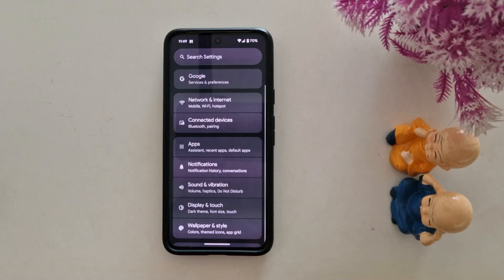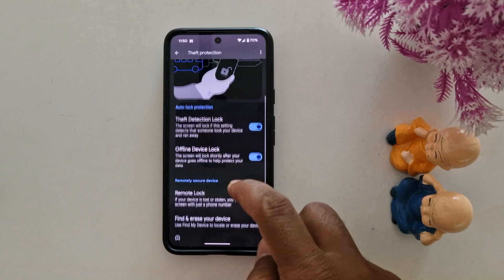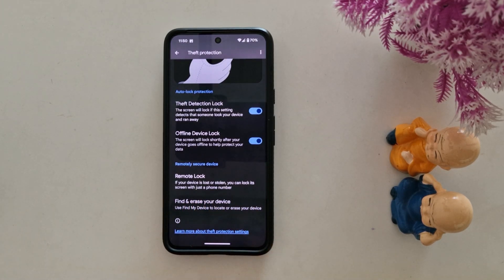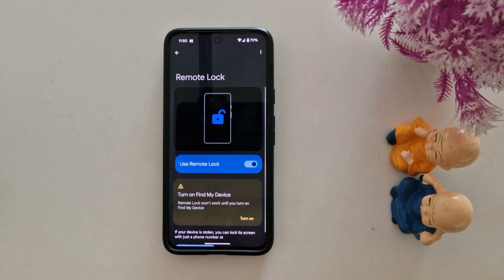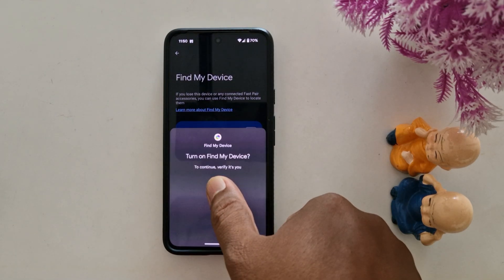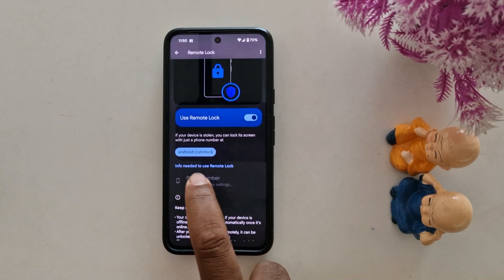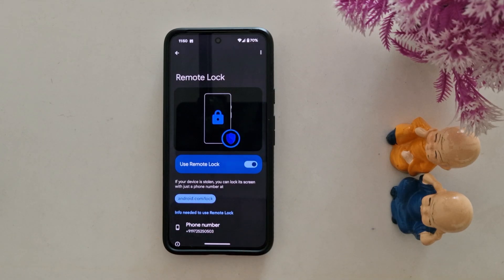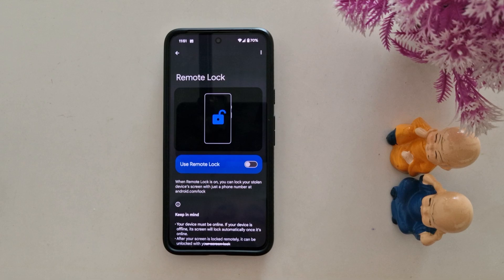How to Use Remote Lock on Android 15 | Lock Your Lost or Stolen Android Device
Make sure to enable remote lock on Android 15 to use this new Android 15 features.

How to Lock the Lost or Stolen Android Phone using Remote Lock
How to Remotely Lock Your Android Device
Android 15
Android Phone